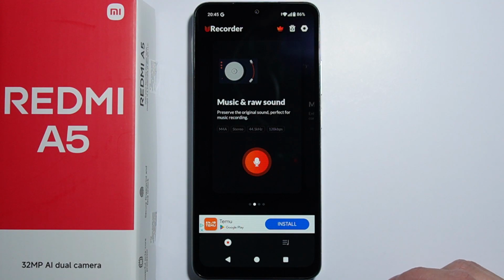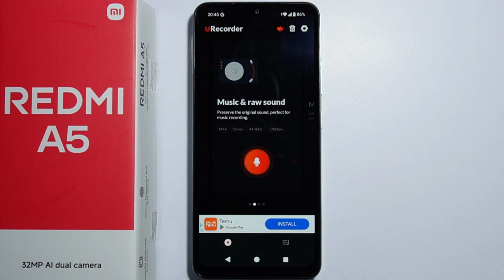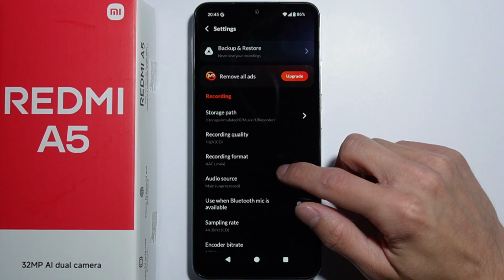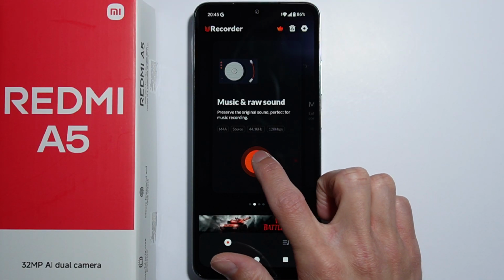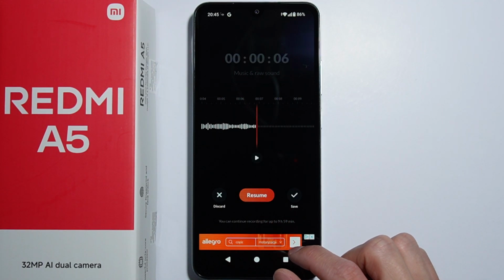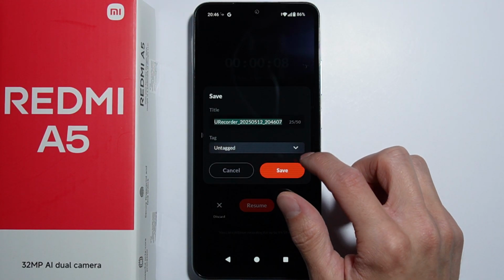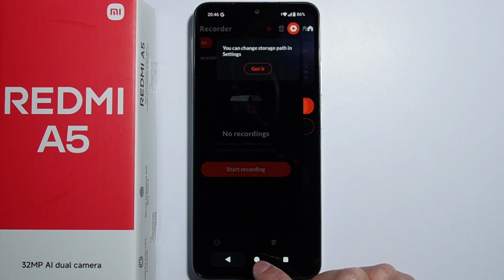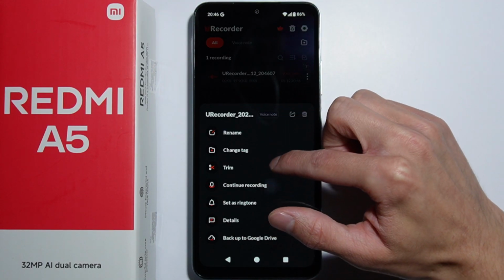Redmi A5: How to Record Sounds?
This video shows how to record audio on your Redmi A5 using the built-in sound recorder. You’ll learn where to find the voice recording app and how to start saving your recordings. The guide also explains how to rename, manage, and share your saved files. These simple steps help you capture voice notes or other sounds with your Redmi A5 easily.